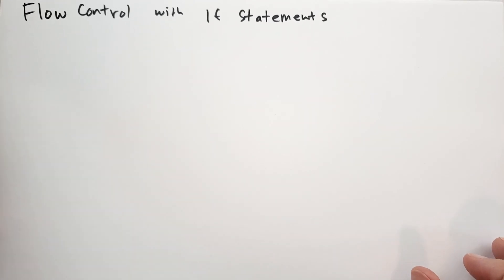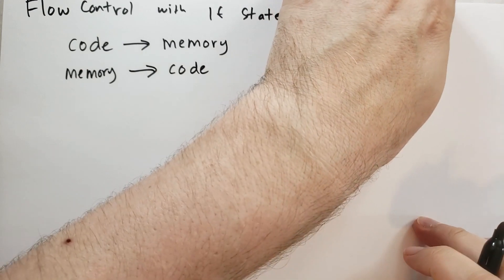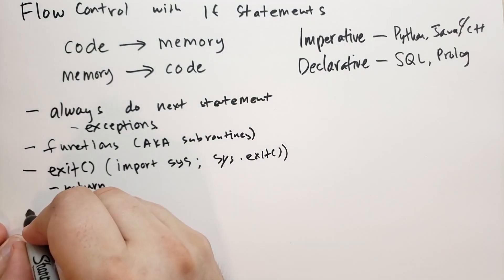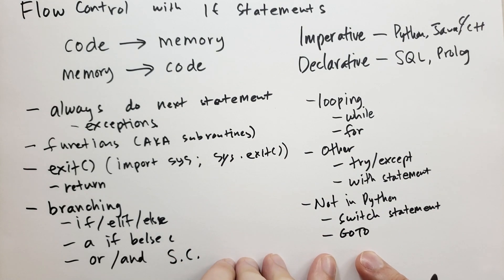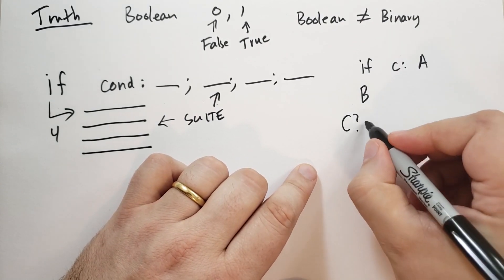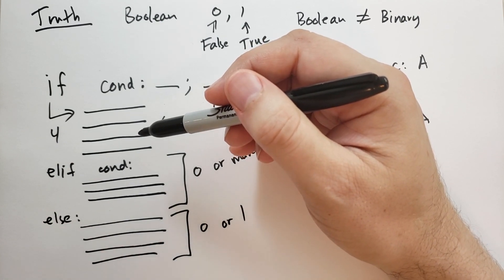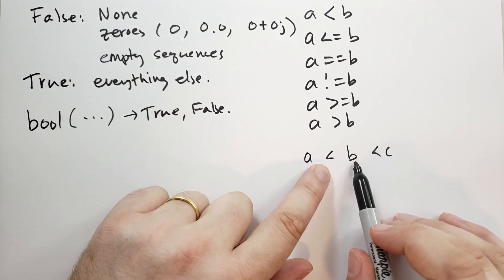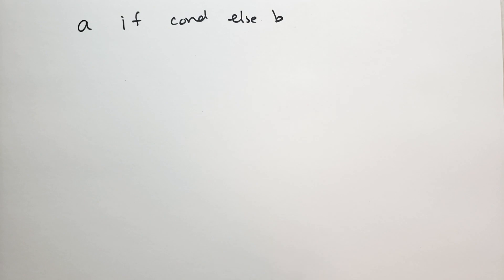Flow Control with If Statements (Theory of Python) (Python Tutorial)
Let's look at control flow in imperative languages. In Python, we can use the if statement, along with the elif and else blocks, to control how the data should manipulate the program.